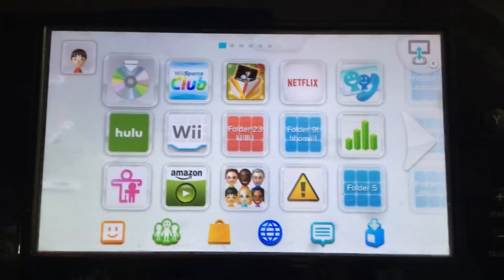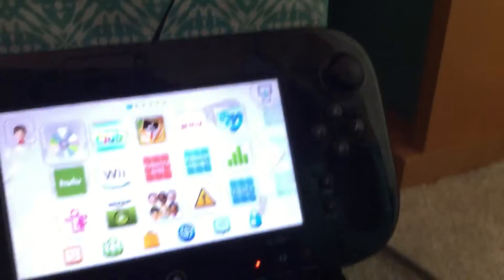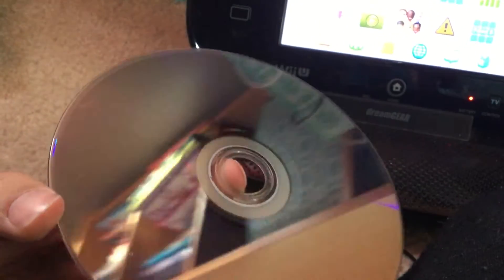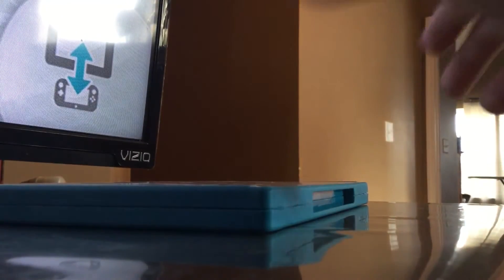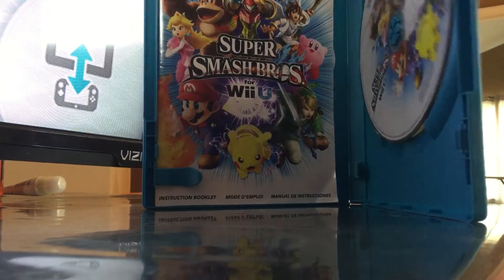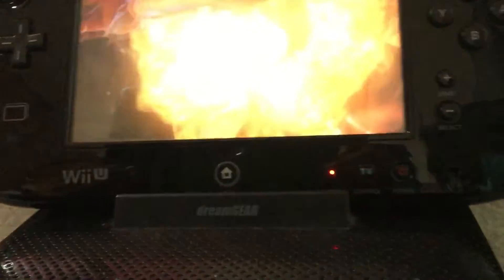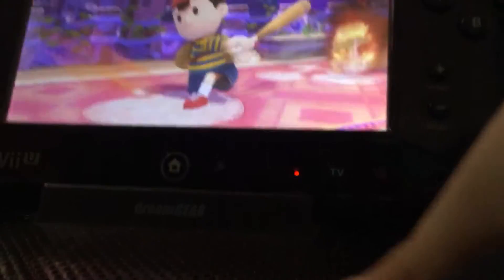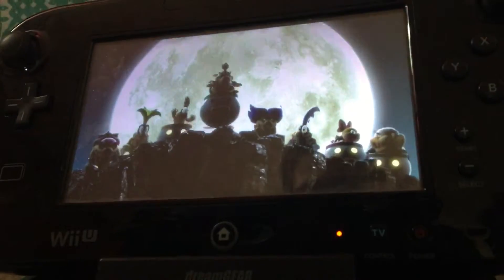Unboxing super smash Bros for Wii U [EPISODE 19 SEASON 2]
The next episode is going to be the last episode and if you want season 3 we need to hit 60 subscribers